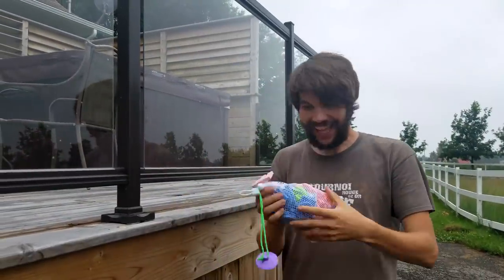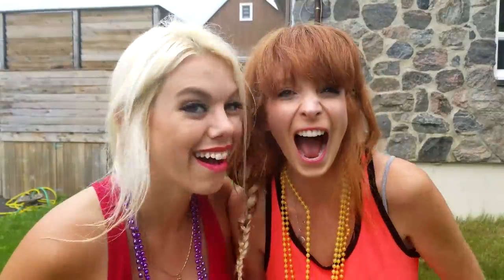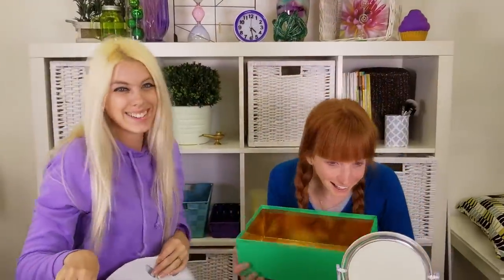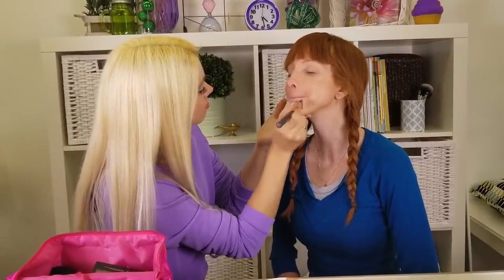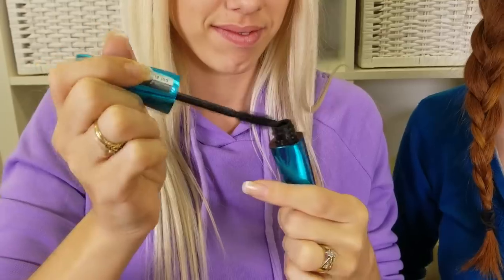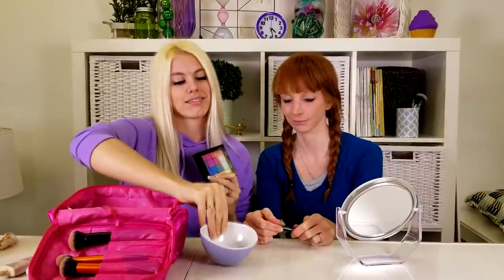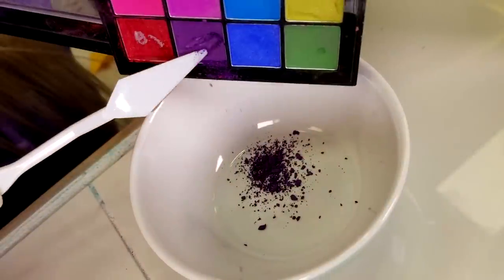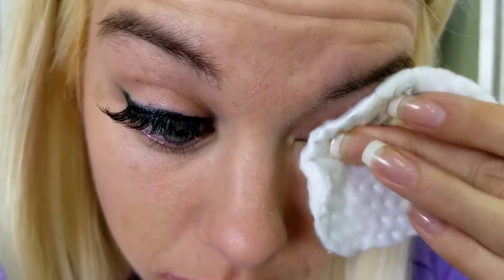Hair Challenge!!! Sisters Make One Braid! Plus DIY Beauty & Makeup Hacks and Tips!